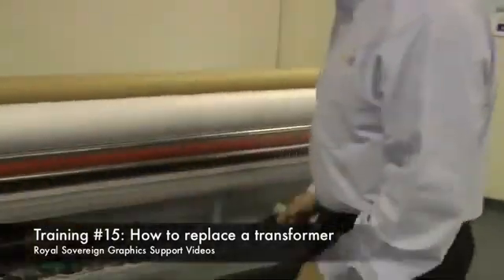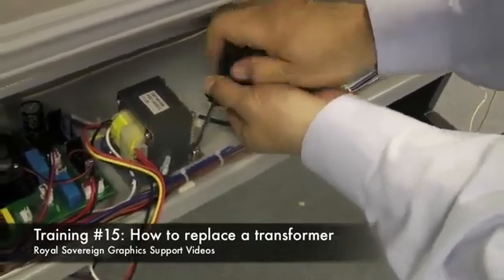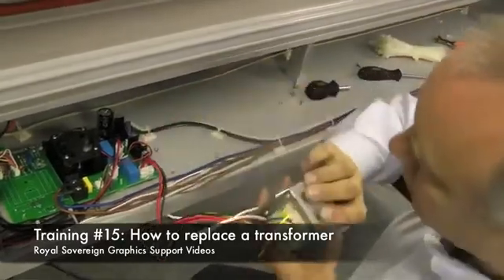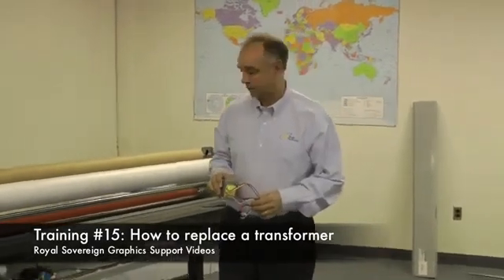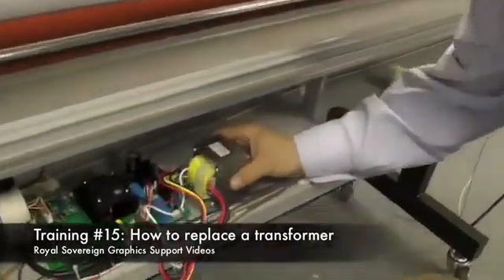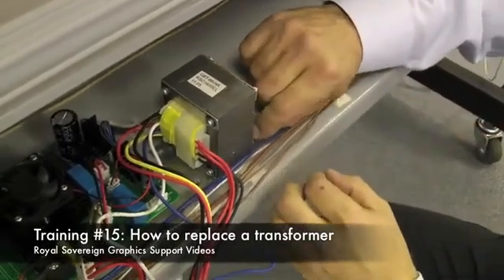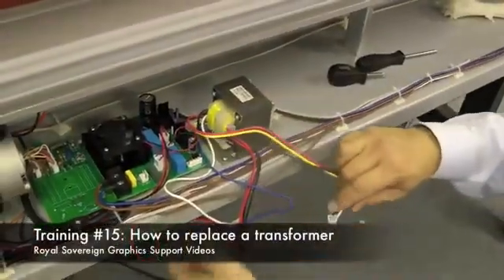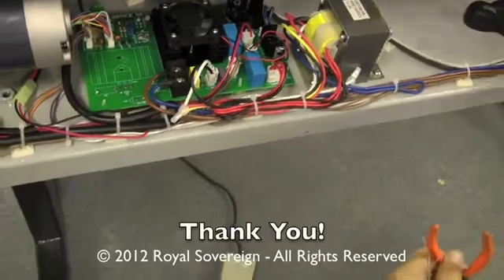How to Replace a Transformer on a Royal Sovereign Laminator Graphics Training